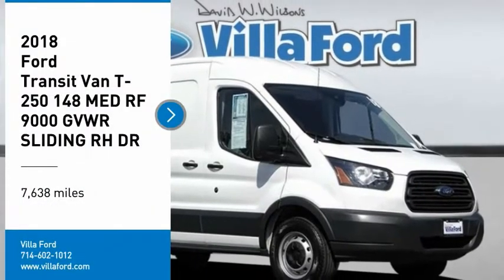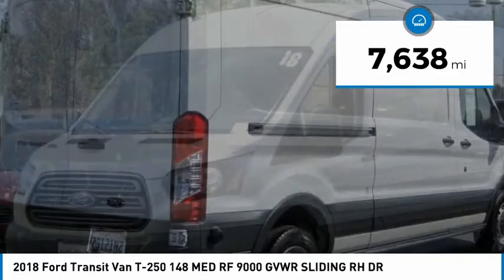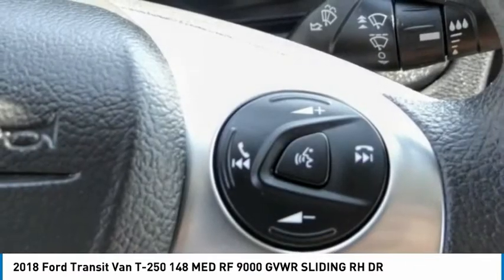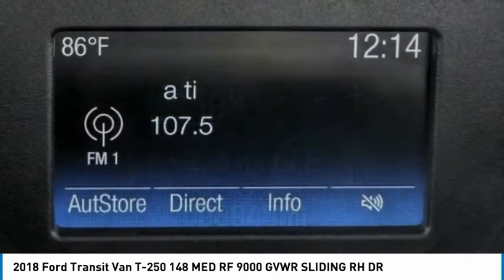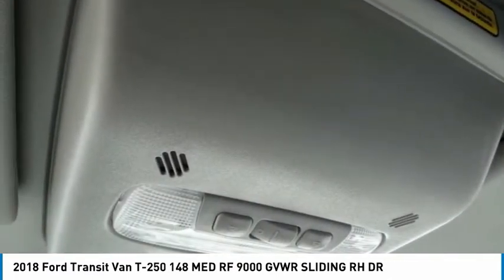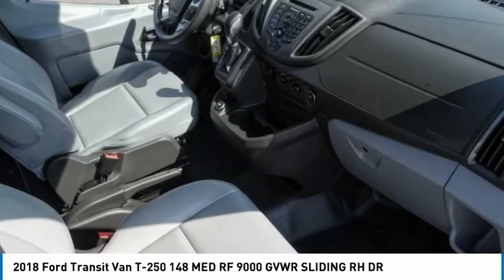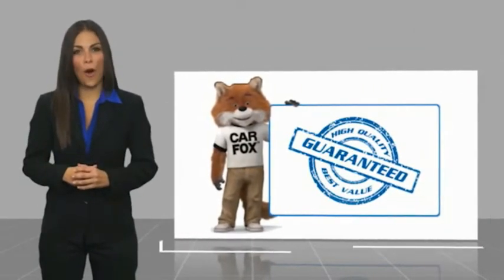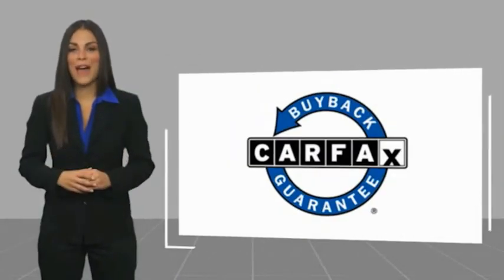2018 Ford Transit Van ORANGE TUSTIN PLACENTIA FULLERTON ORANGE COUNTY 00P14739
2018 Ford Transit Van T-250 148 MED RF 9000 GVWR SLIDING RH DR

Villa Ford
2550 N. Tustin St.